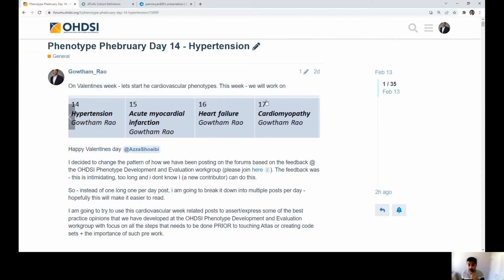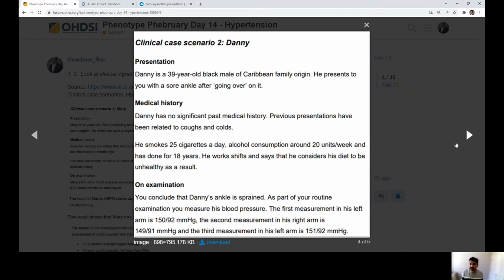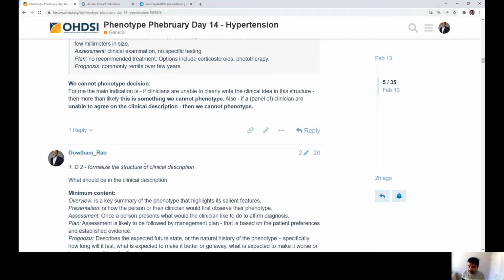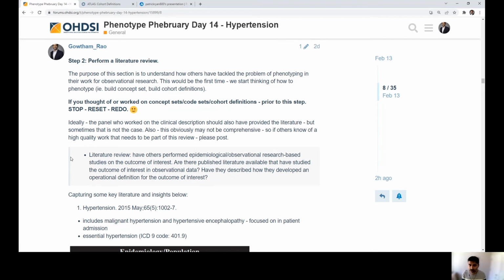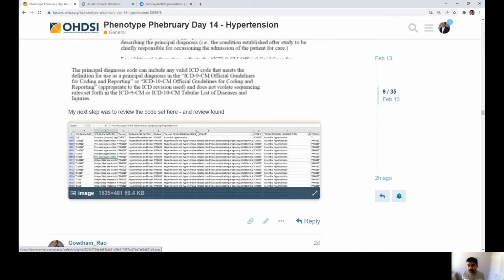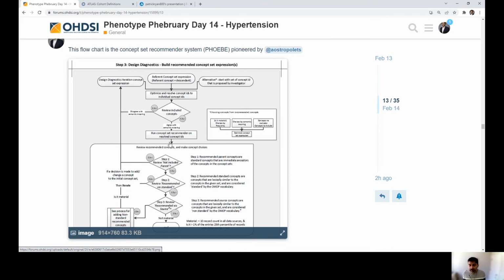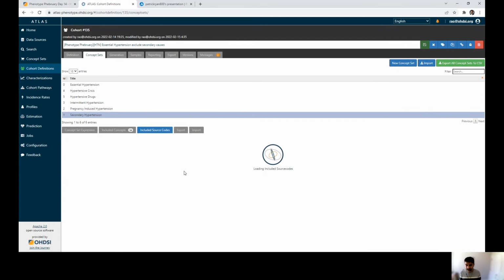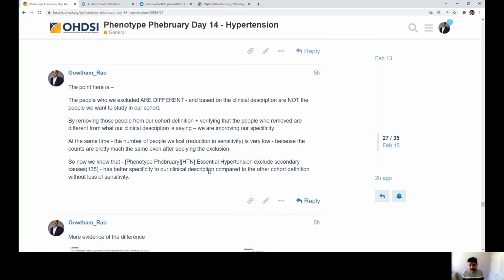Tutorial: Developing & Evaluating Phenotypes as part of Phenotype Phebruary (Gowtham Rao)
The OHDSI community engaged in a month of phenotype development and evaluation during February (PhenotypePhebruary). Gowtham Rao, who leads our Phenotype Development & Evaluation workgroup, provides a video tutorial of how he led one day's worth of work in this area. In this case, he takes us through Day 14, hypertension.

To check out and join any of the phenotype discussions from the month, please visit our homepage